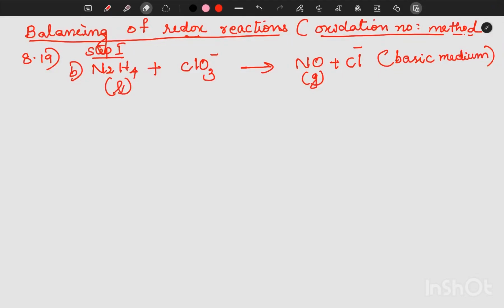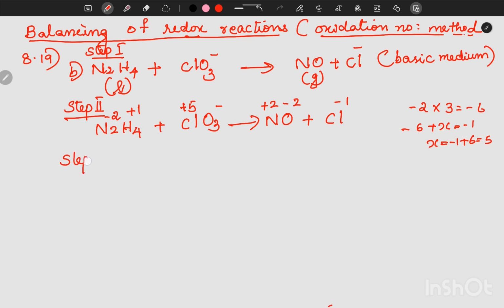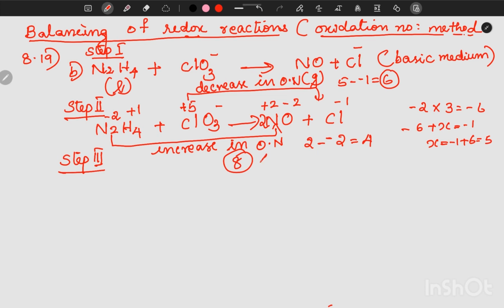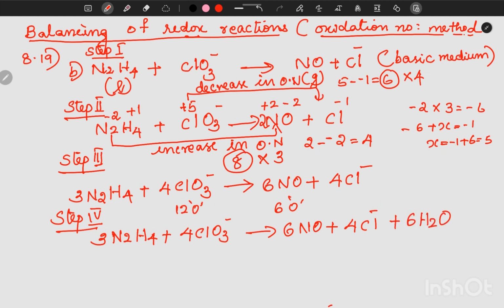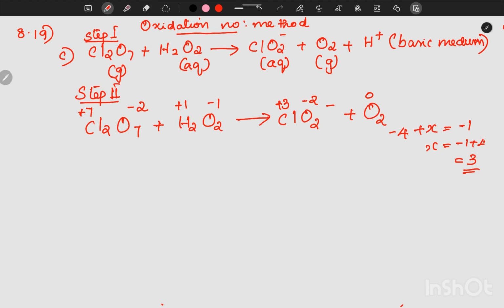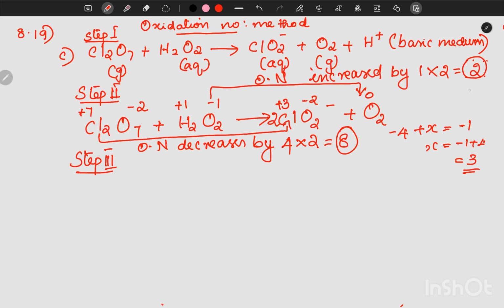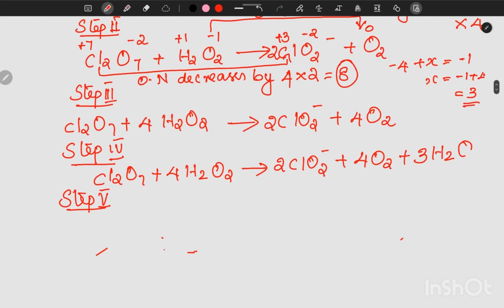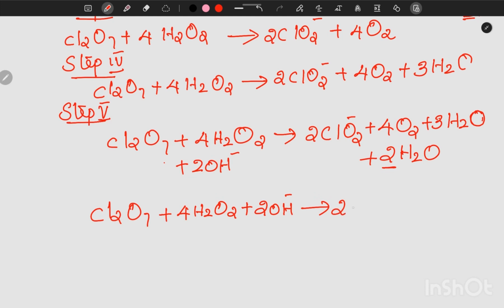Balancing of redox reaction#Oxidation number method# Basic medium#ncert#cbse#neet😊